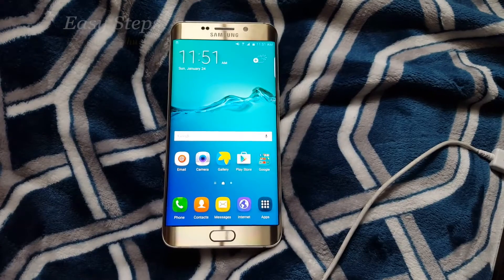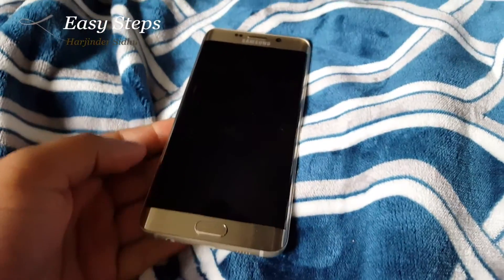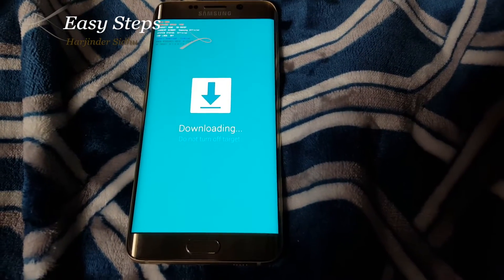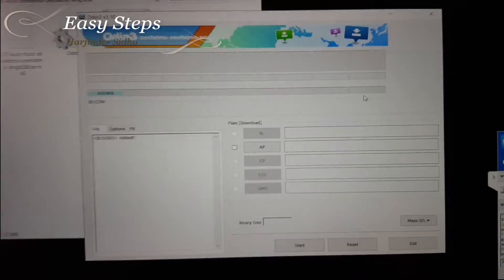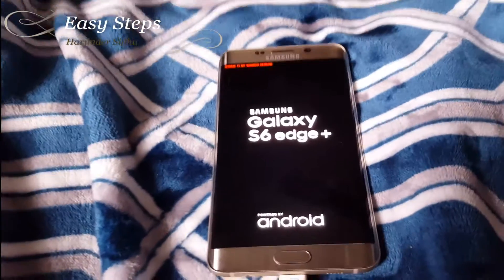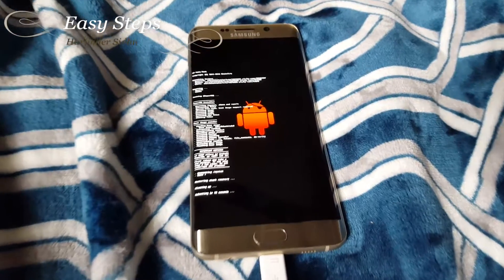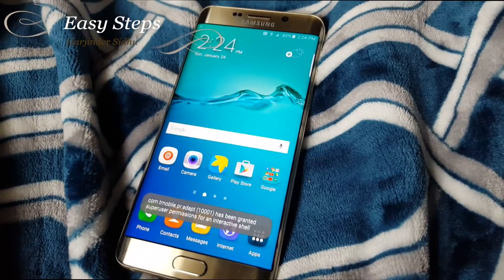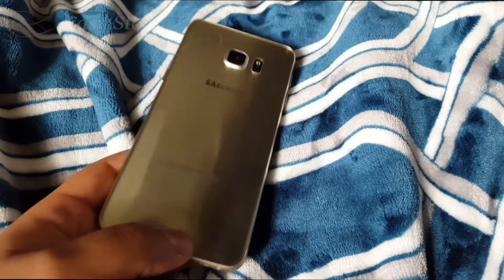How to Root Samsung Galaxy S6 edge+ | T-Mobile Galaxy S6 edge+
How to Root Samsung Galaxy S6 edge+ | T-Mobile Galaxy S6 edge+ in Easy Steps.
Device Name: Samsung Galaxy S6 edge+
Model Number: T-Mobile SM-G928T
Android Version: 5.1.1
Odin3
"PLEASE MAKE SURE TO USE THE CORRECT FILE FOR YOUR PHONE VARIANT"

Cheers!